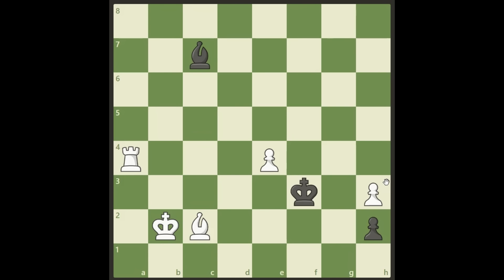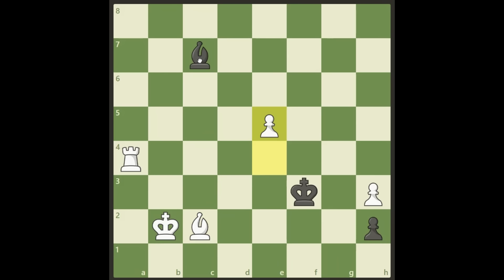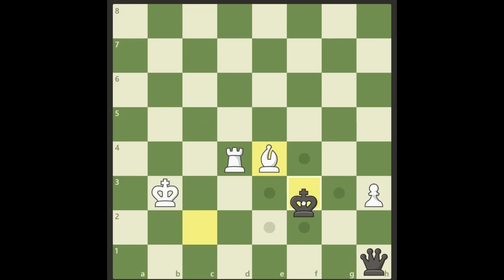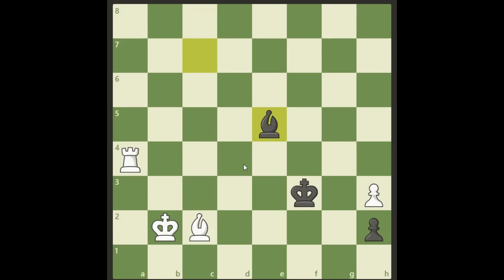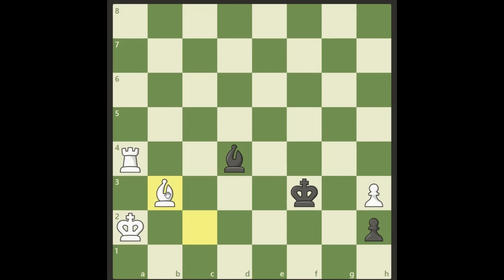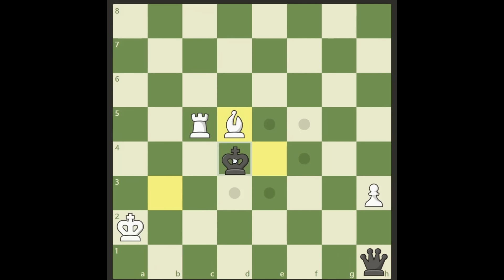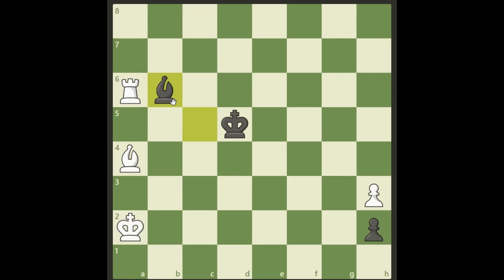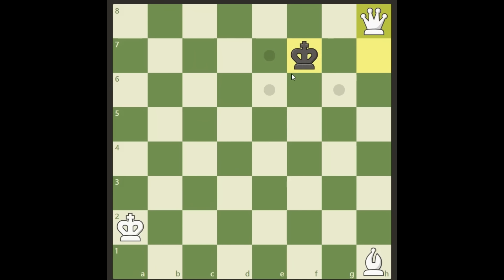White has some work to do to win this...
We have to stop the pawn on h2 from promoting first! But even if we manage that it's still not so easy to win.

This study was composed by Vladimir Korolkov in 1964.